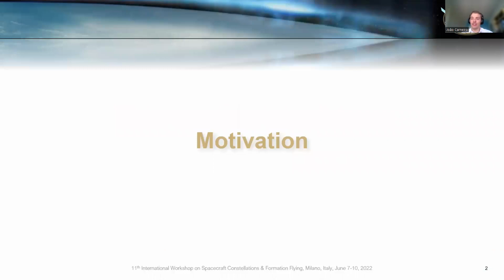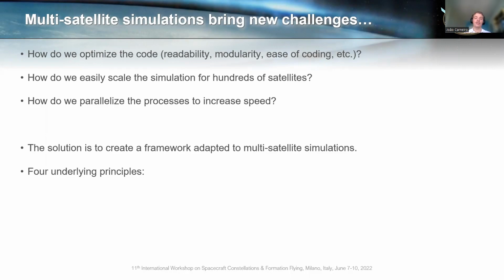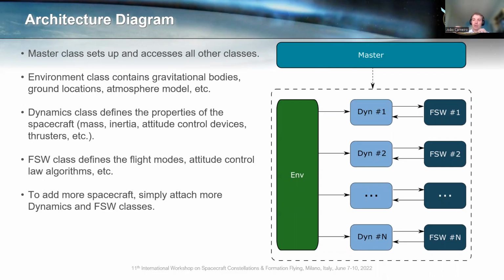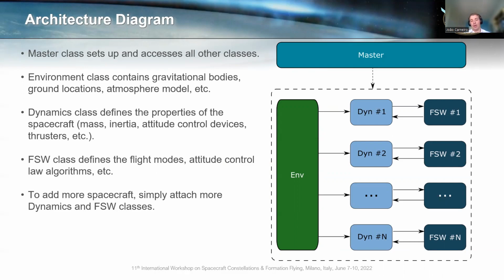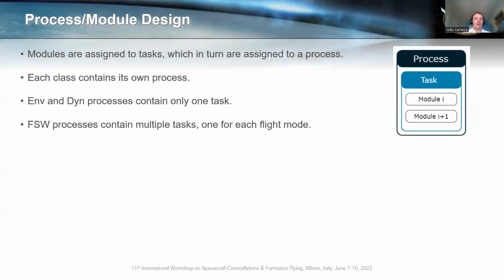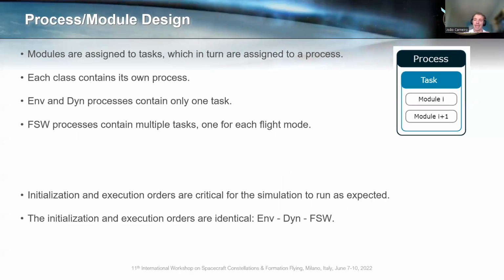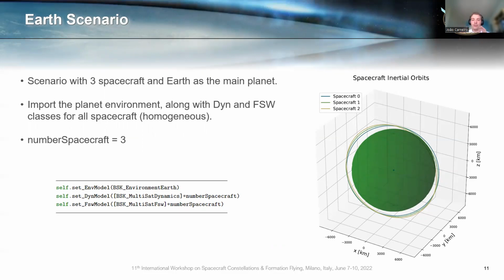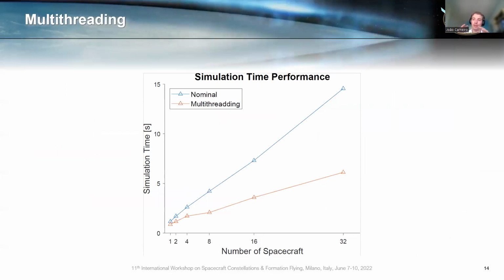Novel Architecture for Numerical Multi-satellite Simulations,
J. Vaz Carneiro and H. Schaub, “Novel Architecture for Numerical Multi-satellite Simulations,” International Workshop on Satellite Constellations and Formation Flying, Milano, Italy, June 7–10, 2022